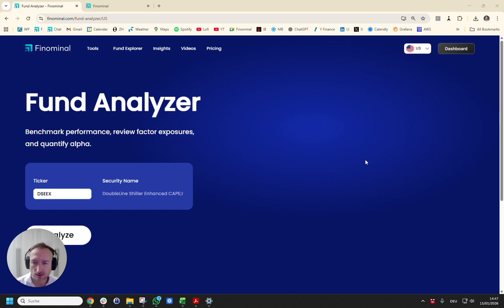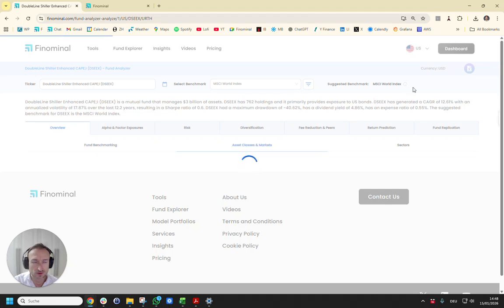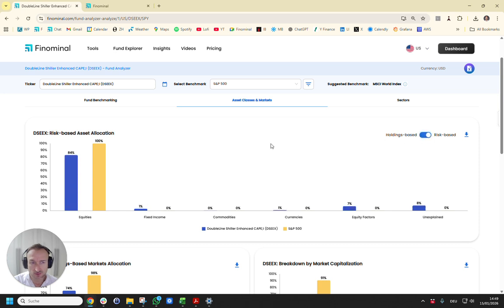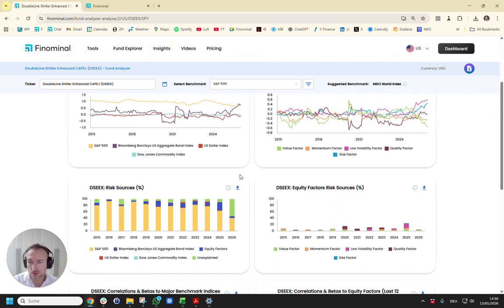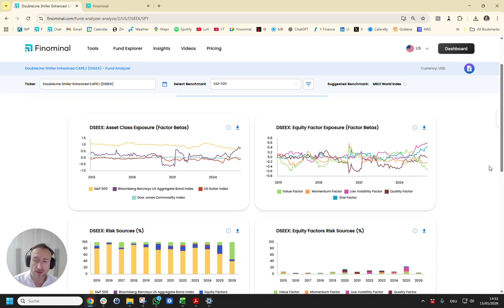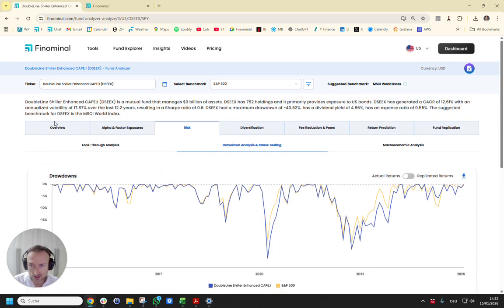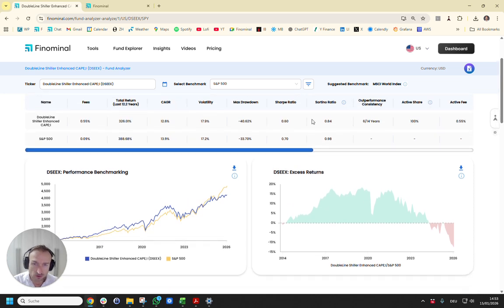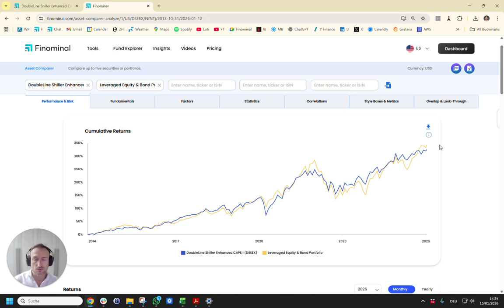Product Review: DoubleLine Shiller Enhanced CAPE Fund (DSEEX)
* The fund provides leveraged exposure to equities & bonds
* However, equity dominates as a risk source
* The strategy lacks uniqueness and is readily replicable using leveraged ETFs

Timestamps:
0:00 - Product Overview
1:32 - Asset Allocation Breakdown
2:27 - Risk & Return Factor Exposure
4:06 - Value Signal Breakdown
4:49 - Drawdowns & Risk Reality
5:31 - Performance vs Benchmark
6:38 - Replication Test

Have a portfolio you’d like us to review? Drop us a message we’re always open to suggestions.